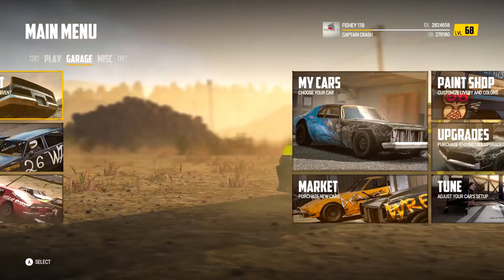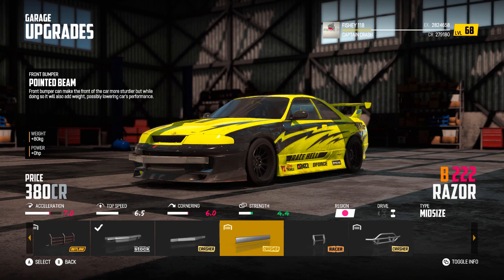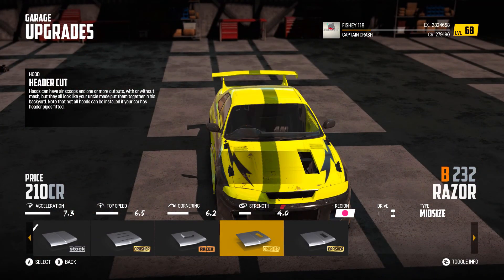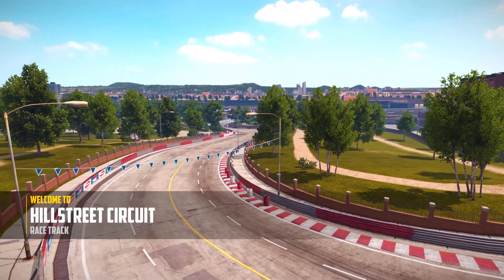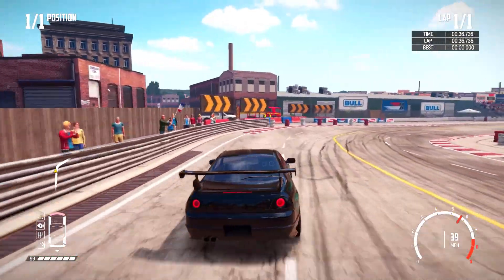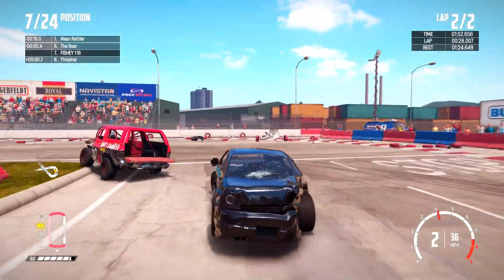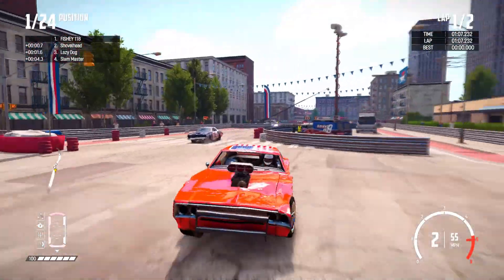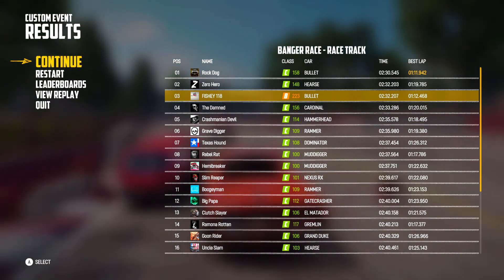Wreckfest season 2!! R33 skyline will it slide??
What’s going on today guys and girls welcome back to another video on wreckfest hope you enjoy the R33 slides if you did be sure to smash that like button and subscribe for more content and as always thanks for watching.

Intro: Hope - Morley, speo NCS

Outro: Lensko - let’s go NCS

Xbox:

FISHEY 118

About me:

Hey guys and girls I’m FISHEY. I love to ninja people no matter what game it is and if there is a car in the game I’m playing, I’m probably gonna try slide it.